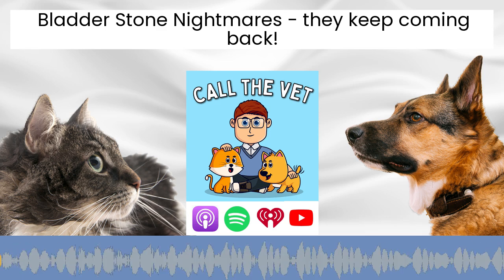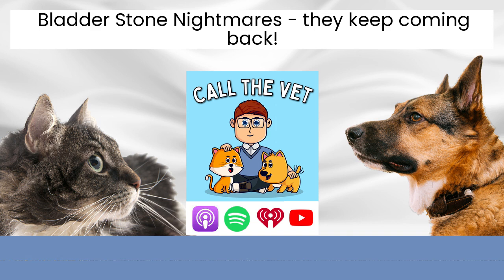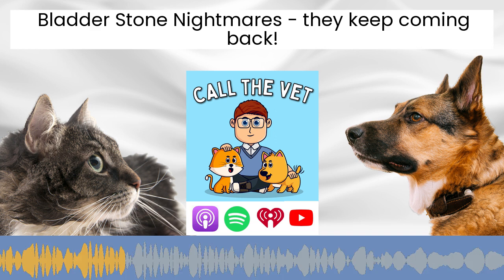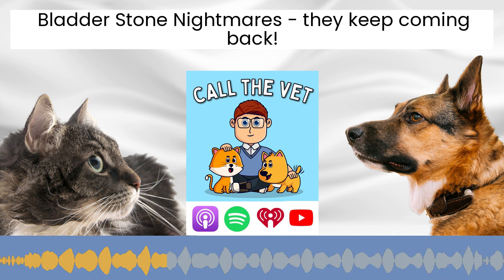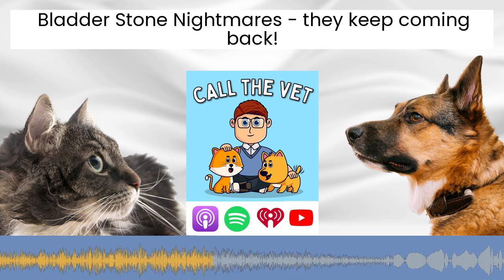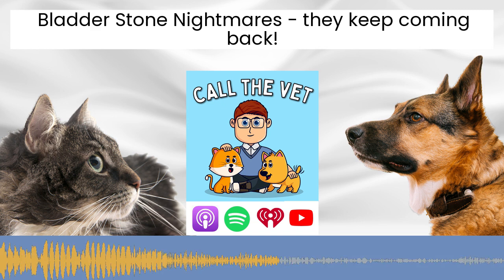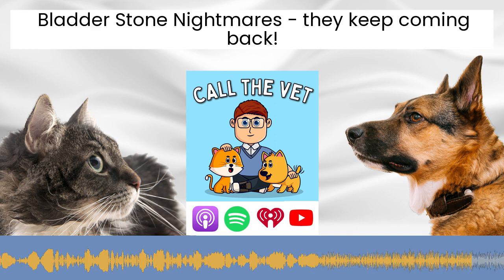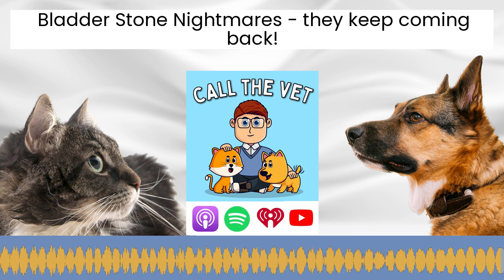Bladder Stone Nightmares - they keep coming back!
Bladder stones in dogs are not uncommon, and one of the harder types to manage are being seen more and more in the veterinary clinic.

Has your dog had bladder stones? Are you struggling to understand how to stop them from coming back?

Calcium oxalate bladder stones in dogs are, unfortunately, becoming more common as we are better able to treat and prevent the most common stone type, struvite. This is a problem because calcium oxalate stones are not simple to treat, and can be really challenging to prevent from coming back.

But it is possible.

Learn more about dog calcium oxalate stones

Get your question answered here

Love the show? Leaving a review helps others know it's worth a listen!